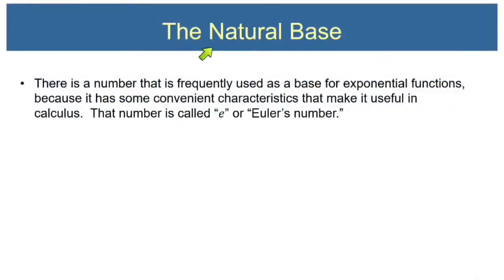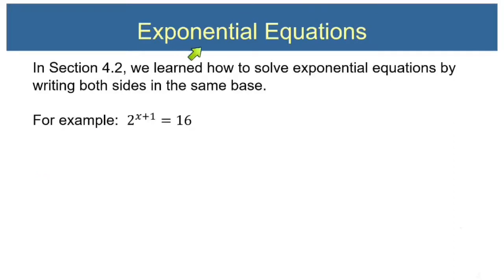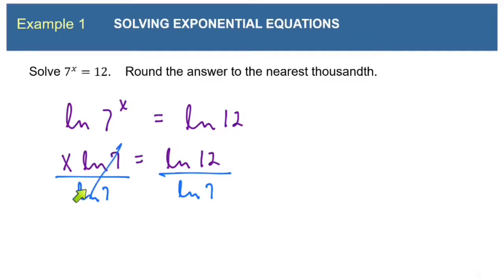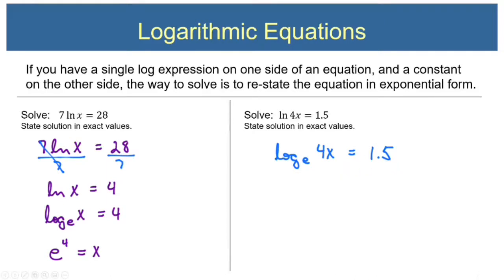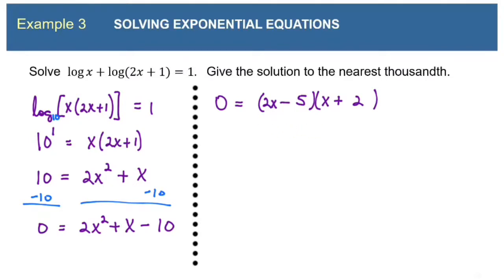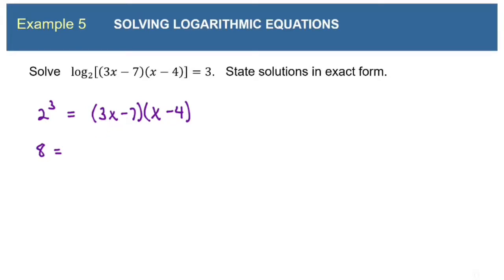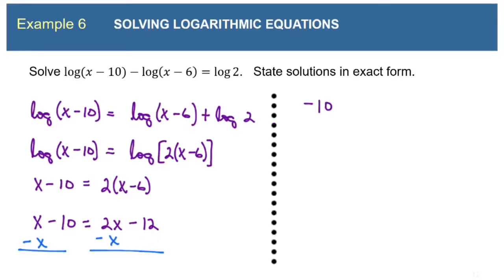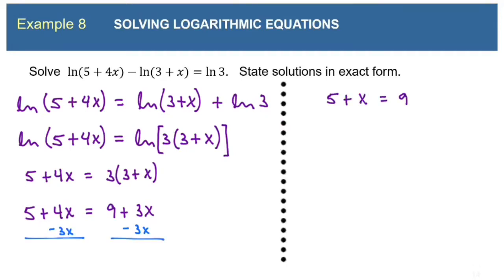College Algebra 4.5 Exponential and Log Equations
0:00 Introduction
0:32  The natural base
5:25  Exponential equations
9:14  Example 1
11:44  Example 2
12:48  Logarithmic equations
17:20  Example 3
22:36  Example 4
24:53  Example 5
28:31  Example 6
31:19  Example 7
33:49  Example 8